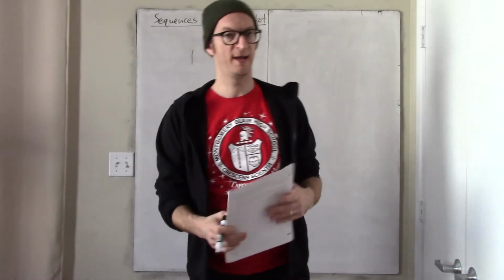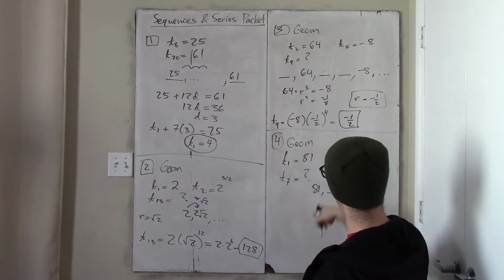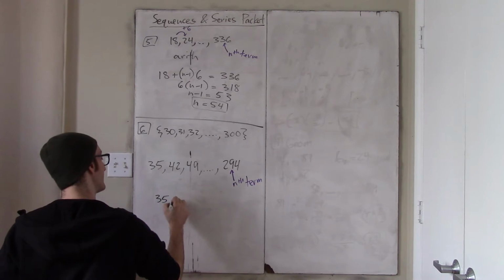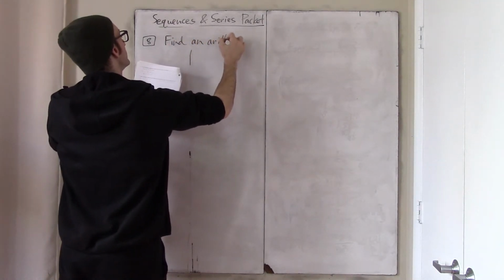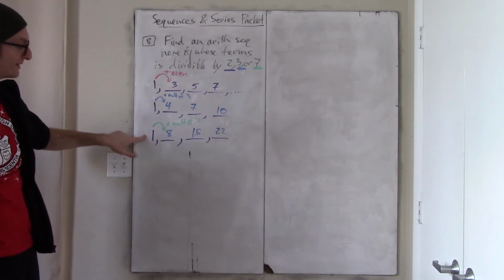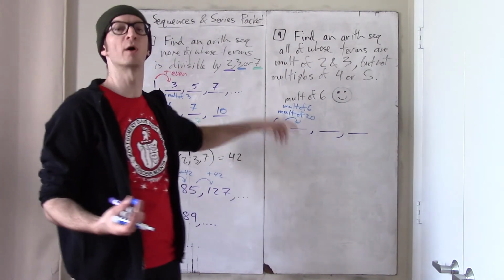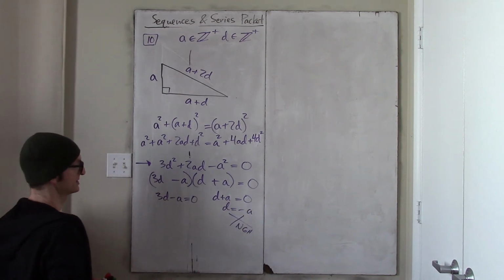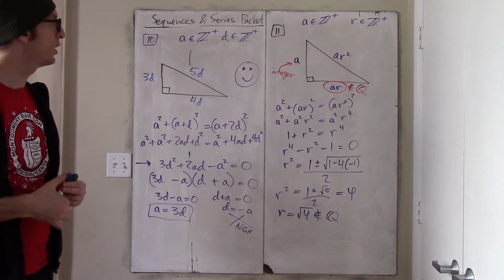Precalc C - Going over the Sequences & Series Packet - Pages 1 & 2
Precalc C - Rose - MBHS - Blair - Going over pages 1 and 2 of the 22-page Sequences and Series packet, including many problems involving arithmetic and geometric sequences. - 11/18/2020